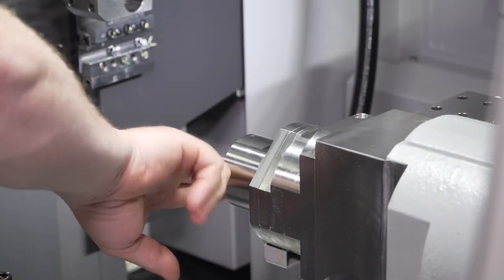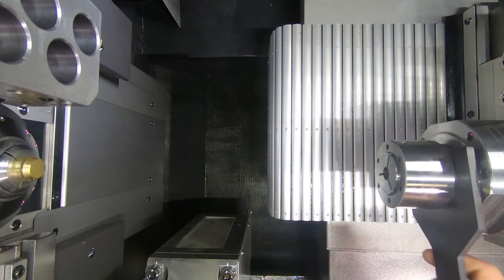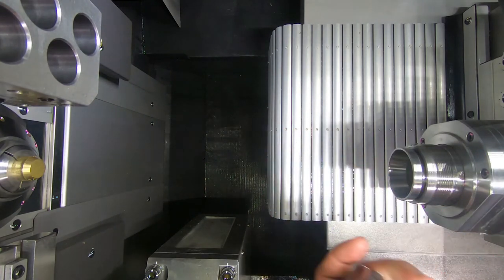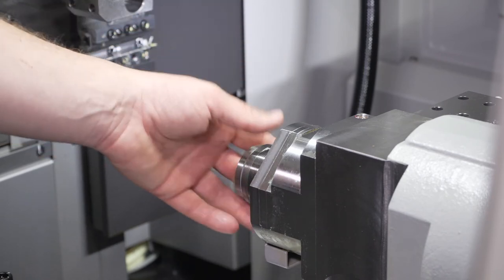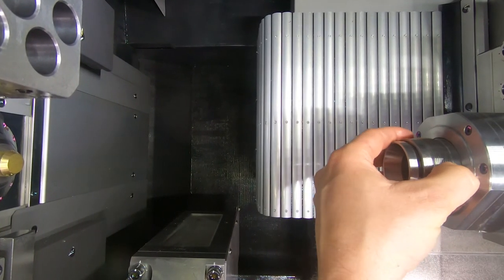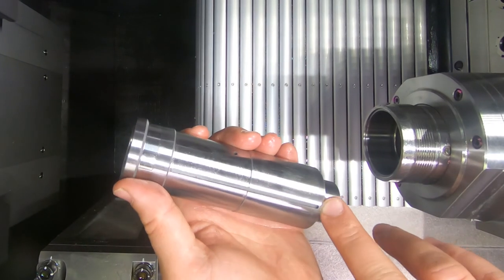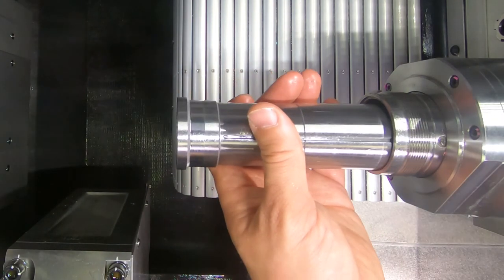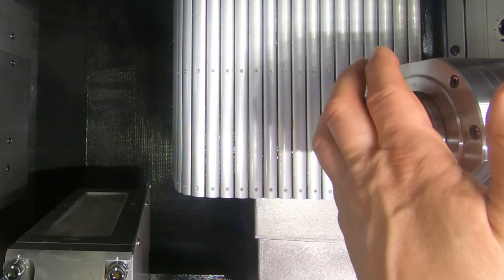How to Remove, Clean, and Replace Your Sub Spindle Collet Sleeve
Whether you are switching collets between jobs or cleaning out the chips and debris can collect during production, Tsugami Product Manager, Derek Briggs, shows you how to remove, clean, and replace your sub spindle collet sleeve with ease!